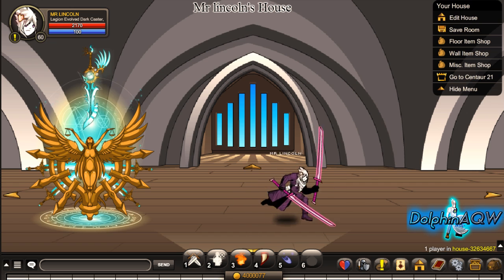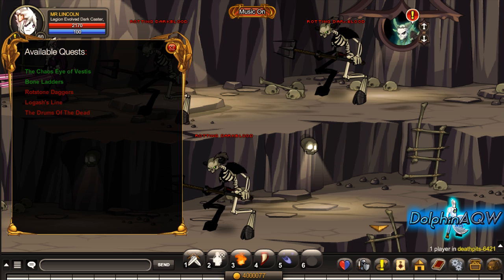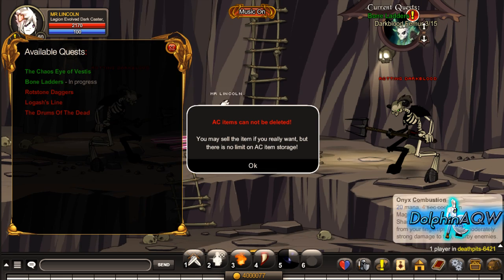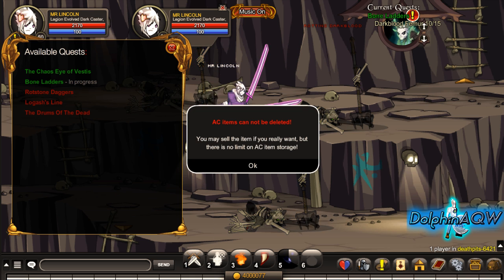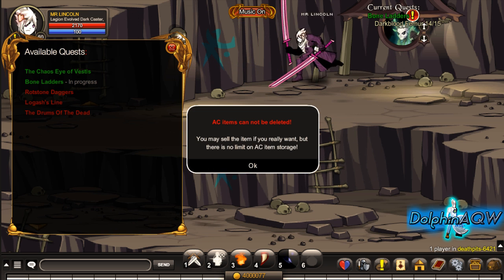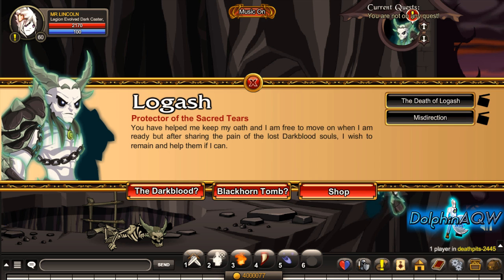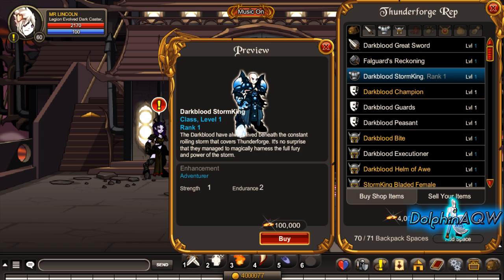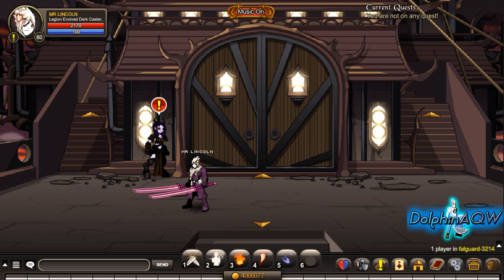AQW How to Get Thunderforge Rep FAST (Updated)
❤ Make Sure You Like. Liking does not cost money but happiness

☢ Please Don't Hate :( Hating is free but im here to help only.

ツ Keep this on your face everyday.

Thanks a lot for watching guys. Hope you follow the steps above :P

How to get thunderforge rep fast for darkblood stormking

How to find me in AQW:
I'm always on Yorumi or Artix. Just type in /goto mr lincoln

My Skype:
dolphinaqw